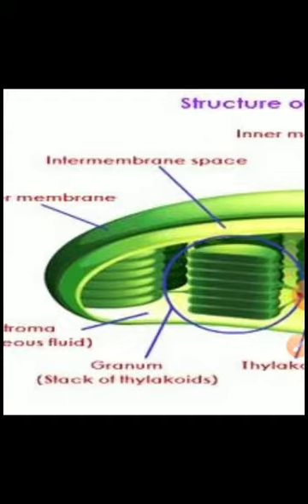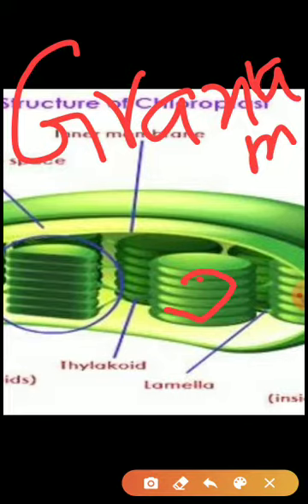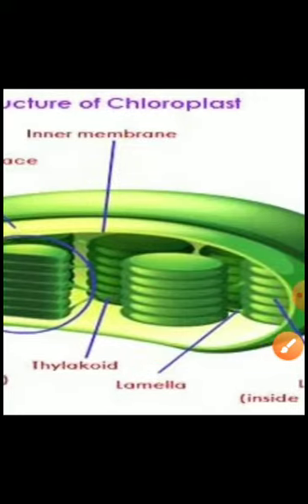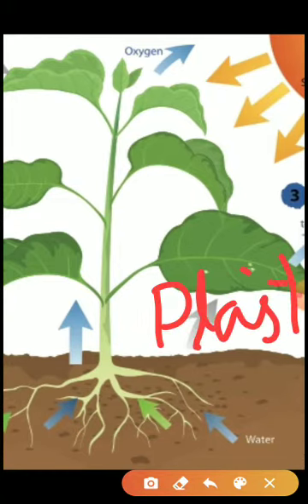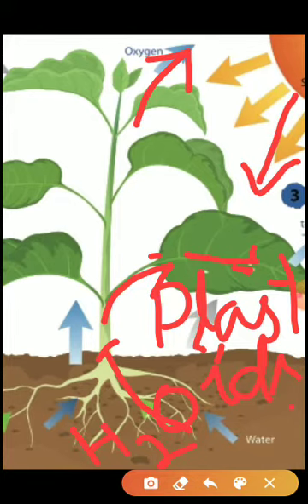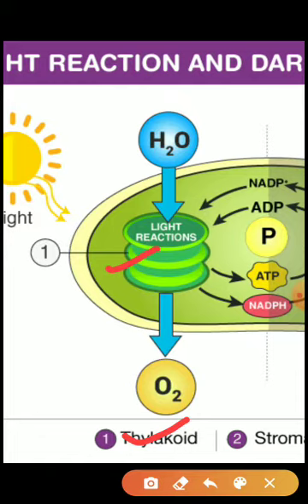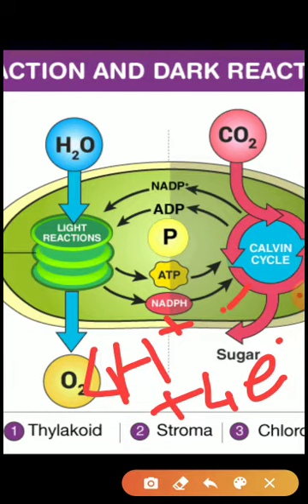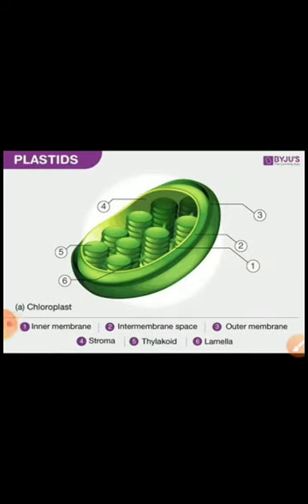Class IX,Cell,Plastid,By RKR